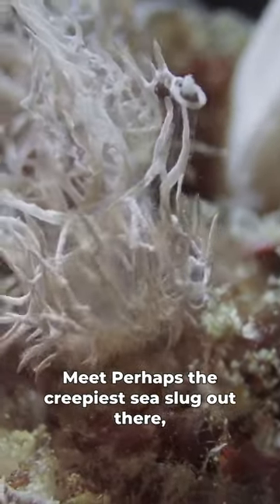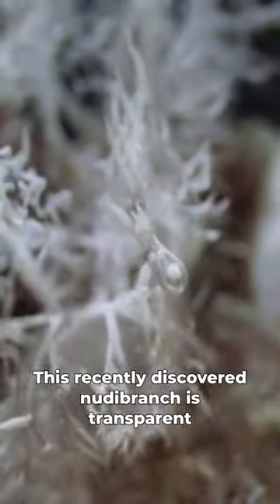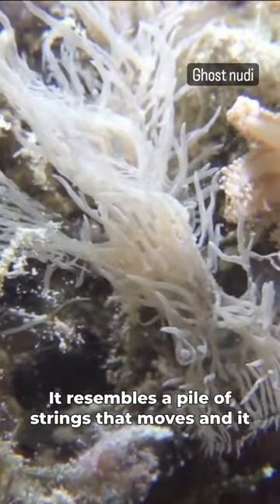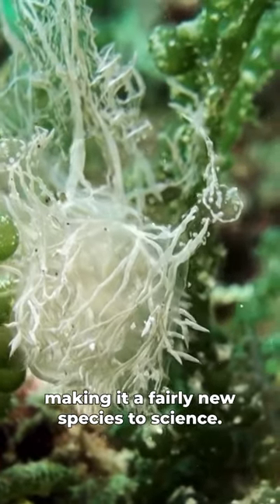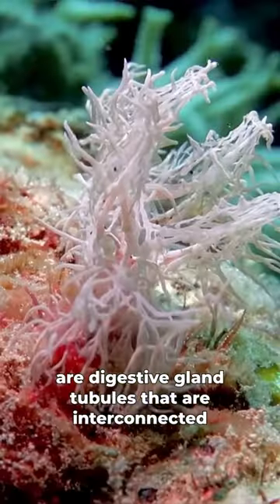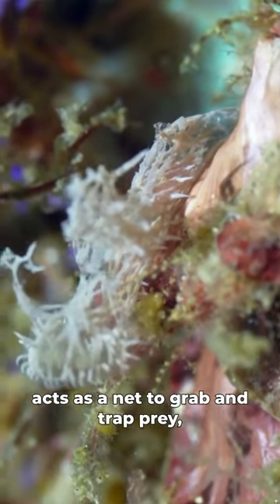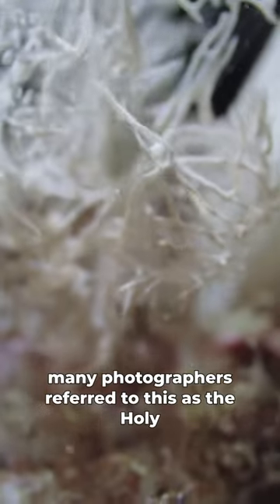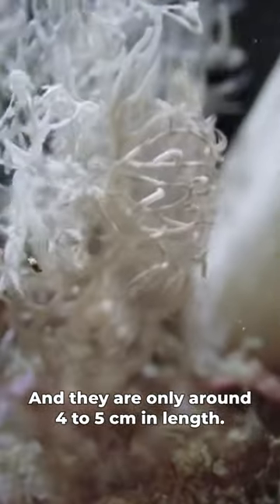The ghost nudibranch! 👻👀🤯Melibe colemani!